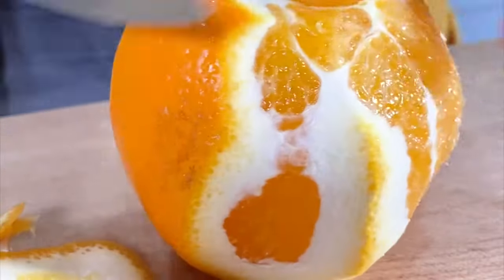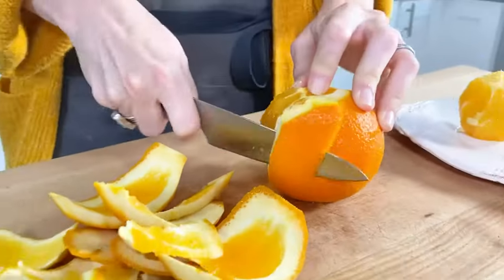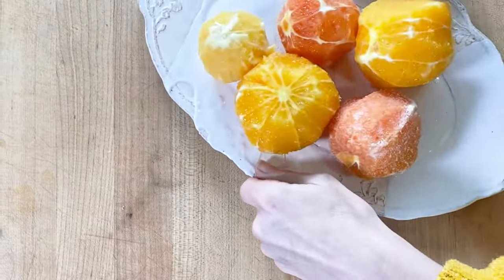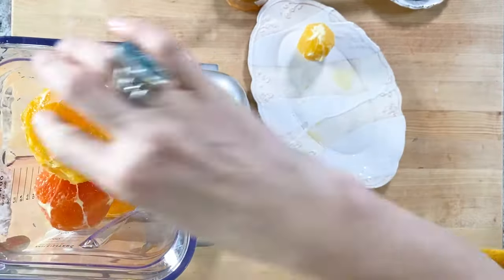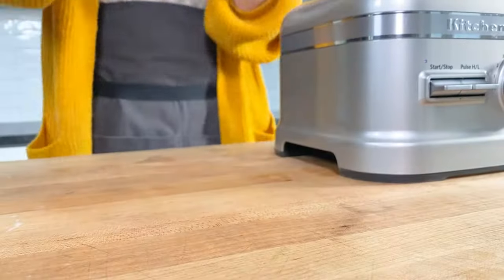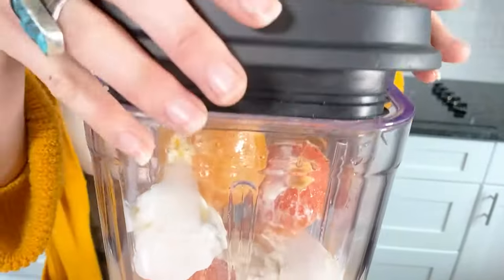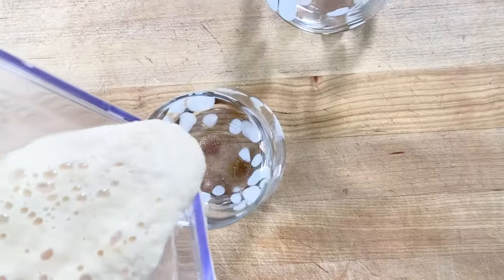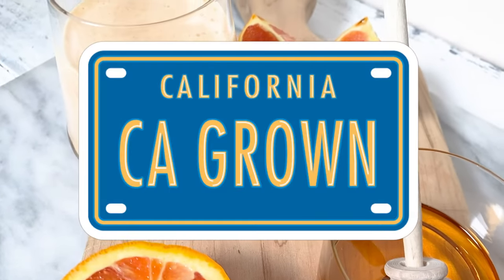Authentic Fresh Orange Julius (Recipe Included!) | Fresh Orange Whip | California Grown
Our Orange Julius recipe calls for a mix of fresh California oranges that have been peeled and partially frozen and blended with honey, milk, and ice cream (Recipe Below). This frothy, creamy treat is pure nostalgia - a dead ringer for the mall favorite!
While the original Orange Julius contained pasteurized egg whites, ours doesn't - so you don't have to drink raw egg (are you Rocky Balboa? Didn't think so.) We've got the flavor & texture with none of the egg.

Fresh Orange Julius Recipe
Equipment: Blender

Ingredients:
5 California oranges Cara Cara and Navel oranges work great, but any types will do. Peel and pith removed.
1/2 cup ice
1/3 cup whole milk
2 tablespoons honey
1 teaspoon vanilla bean paste or vanilla bean extract
1 cup vanilla ice cream

Instructions:
Place the peeled oranges on a plate and into the freezer for 30 minutes.
Combine the frozen oranges, ice, milk, honey, vanilla bean paste, and ice cream in a blender and blend until the oranges are broken down and everything is combined. Serve immediately.